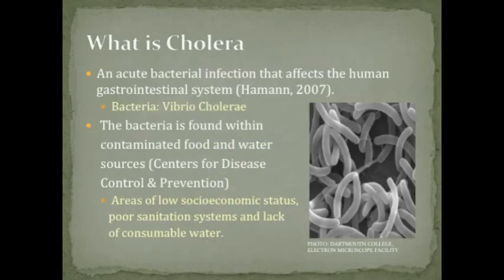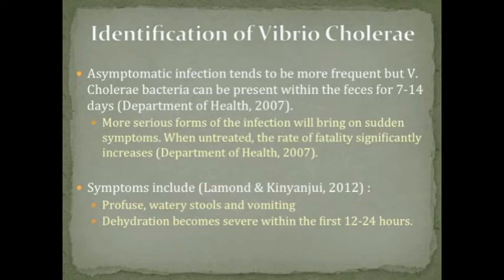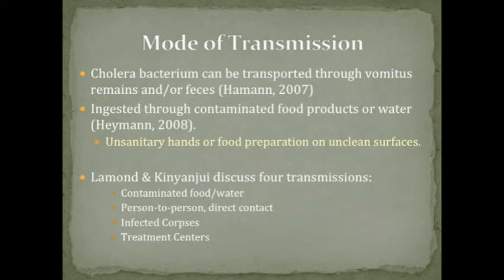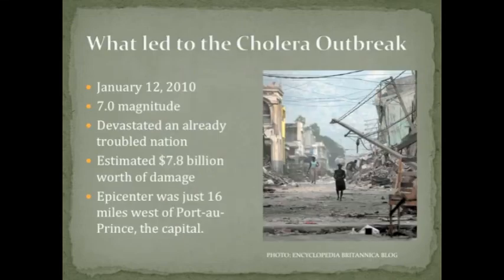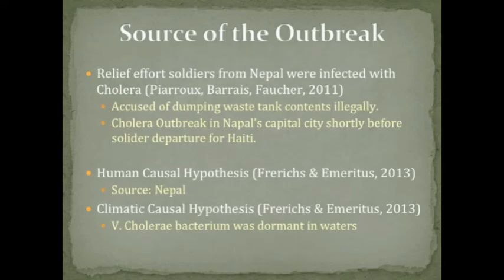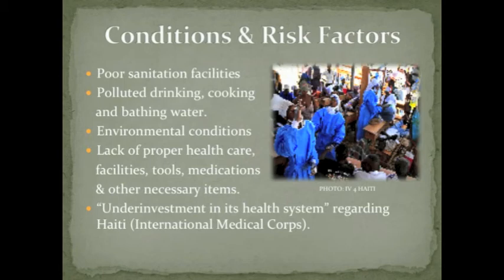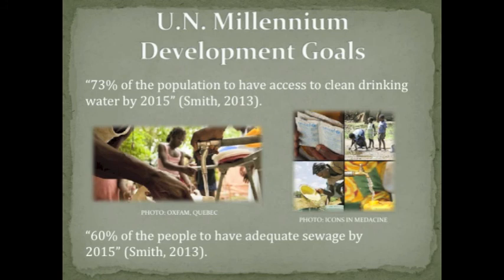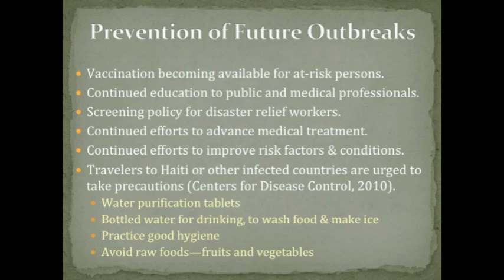Cholera & Cholera in Haiti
Cholera & Cholera in Haiti project for Survey of Human Disease at the Mississippi University for Women (Spring 2014)